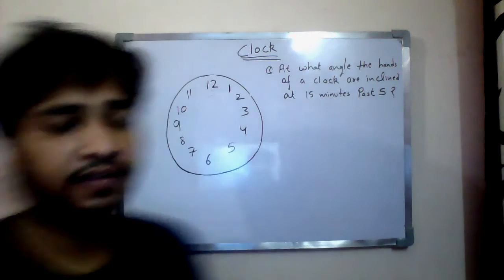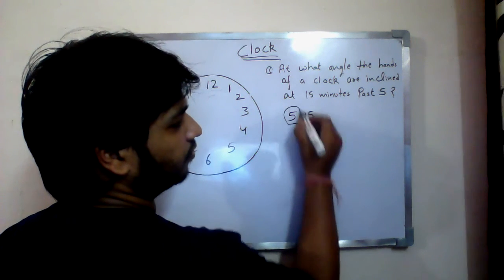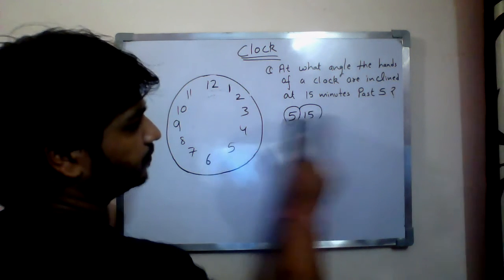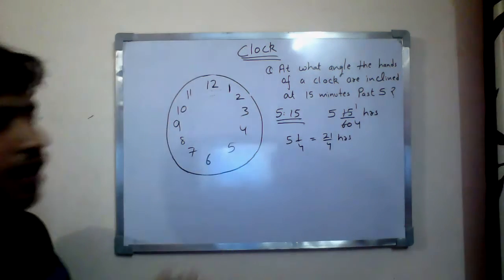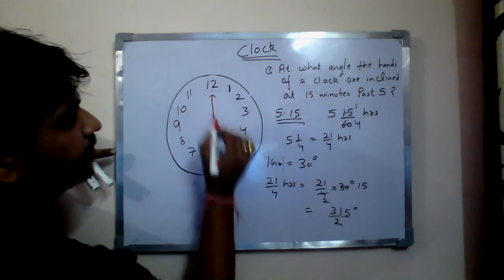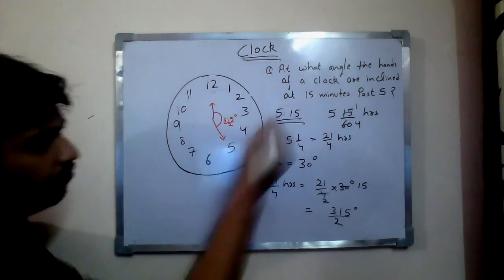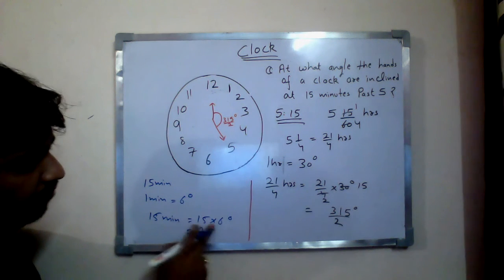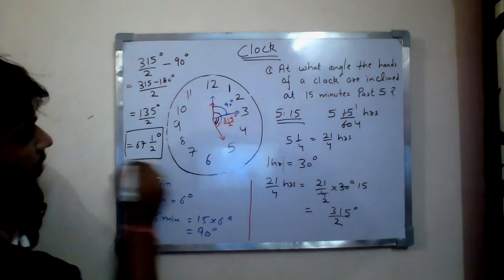Clock aptitude (without formula) | part-2 | English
In this lecture i am discussing a question on how to find angle between minute hand and hour hand ..i am making this video in English so as to facilitate students who don't understand hindi..